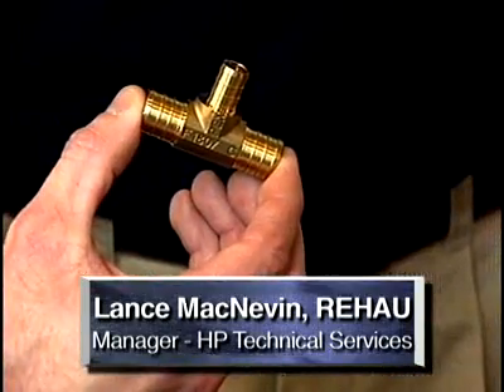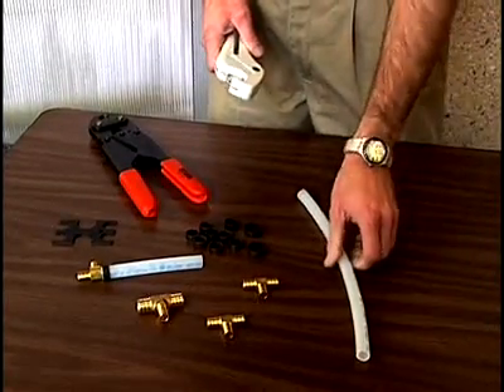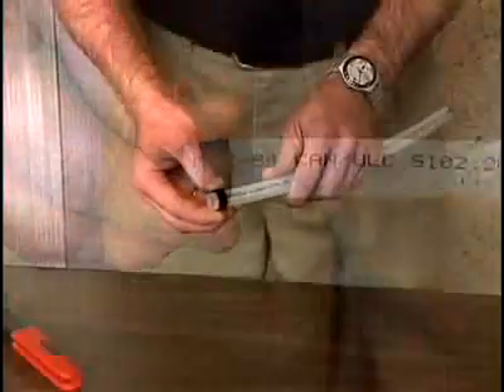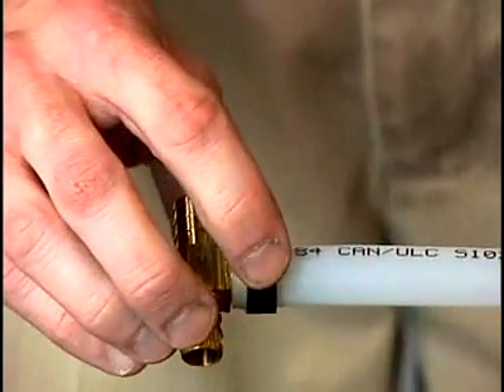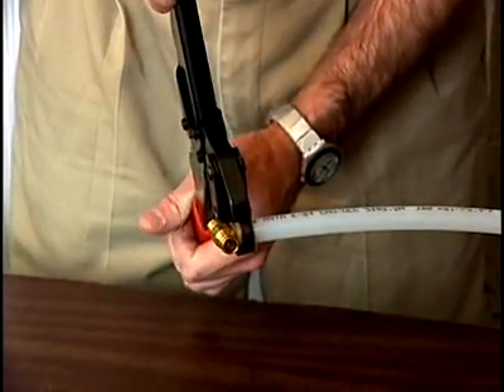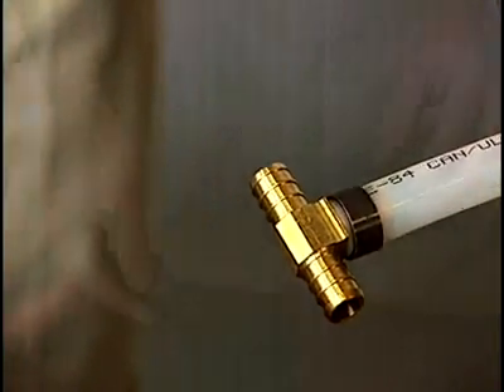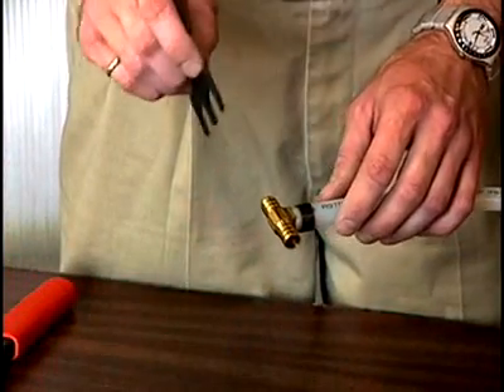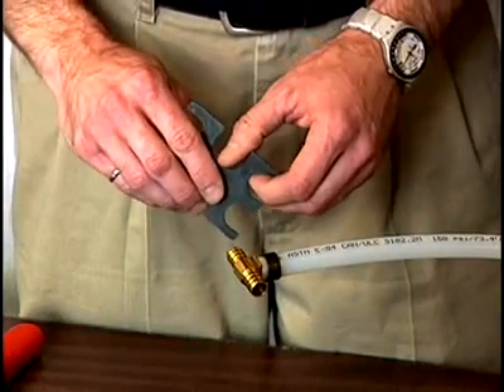PEX Pipe - Crimp Ring Fitting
Lance MacNevin of REHAU demonstrates how to make a crimp ring fitting for PEX pipes. for more information on this and other home building technologies.